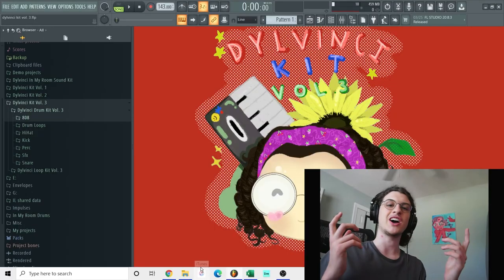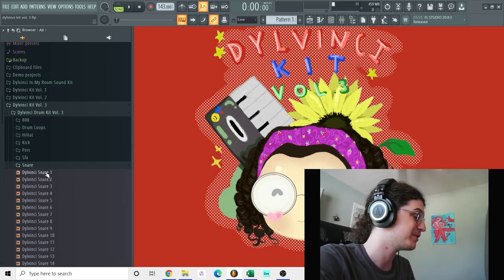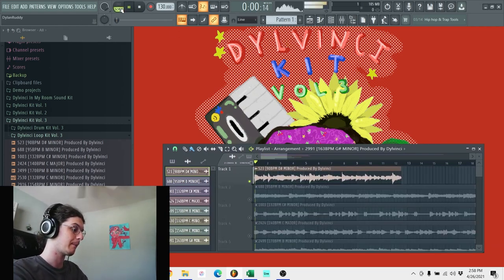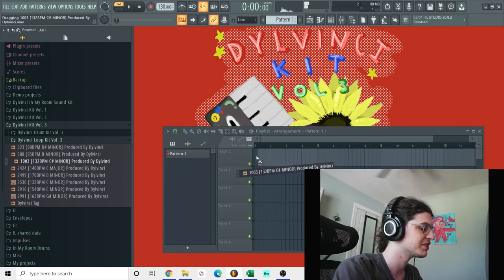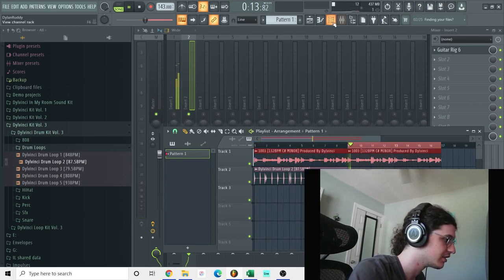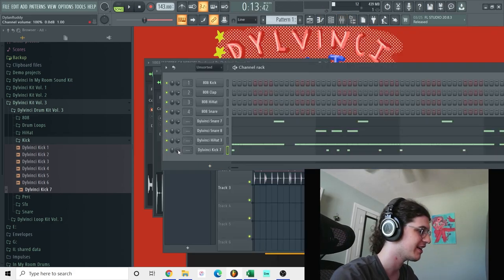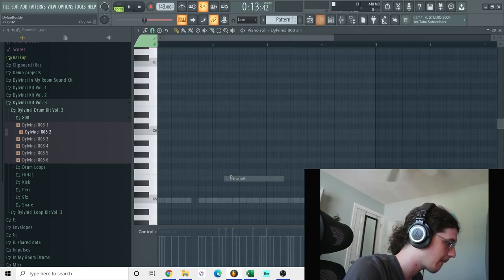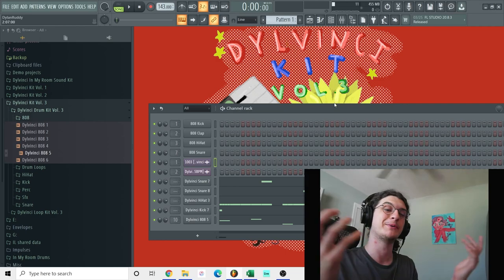Dylvinci Kit Vol. 3 Preview & Cookup